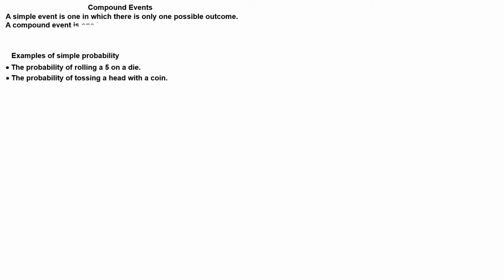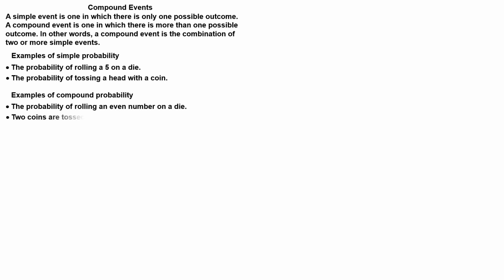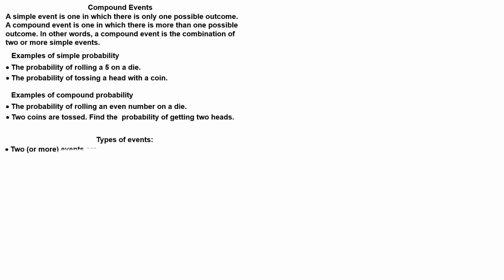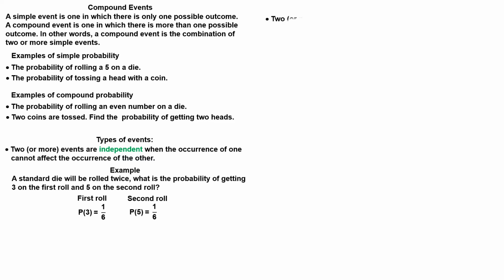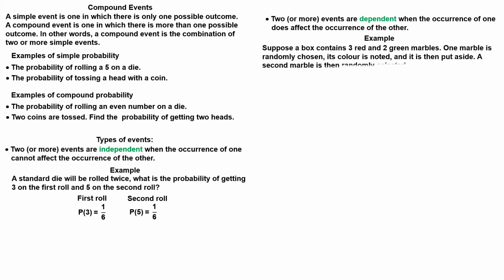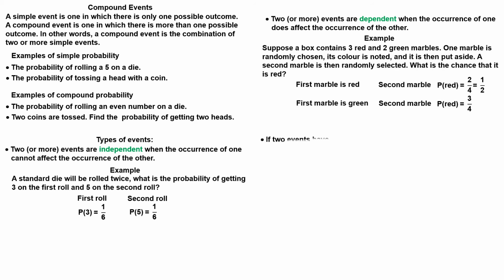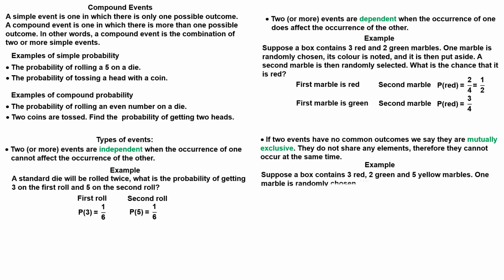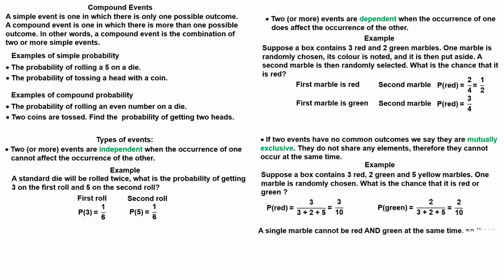Compound Events in Probability - Easy Step-by-Step Explanation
🎲 What happens when more than one event occurs in a probability problem? You’re dealing with a compound event! In this video, you’ll learn exactly what compound events are, the different types (independent and dependent), and how to identify and solve them step by step.
With clear explanations and practical examples, this video is perfect for anyone studying probability in school or preparing for exams like IGCSE, GCSE, or high school assessments.
✅ What you'll learn in this video:
* What is a compound event in probability
* The difference between independent and dependent events
* How to calculate probabilities of compound events
* Real-world examples to make it easy to understand
💡 This channel specializes in detailed, beginner-friendly math tutorials — perfect for students, tutors, and teachers.